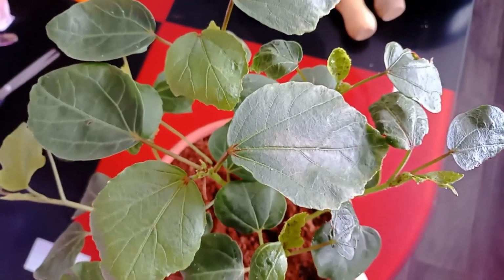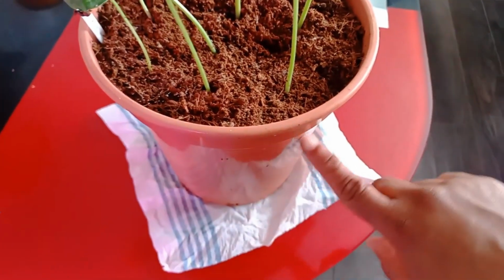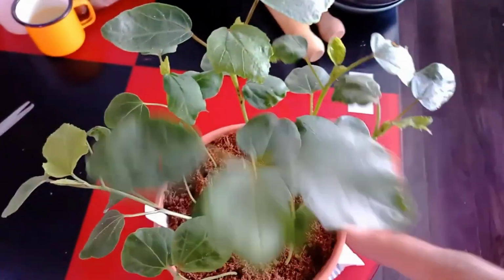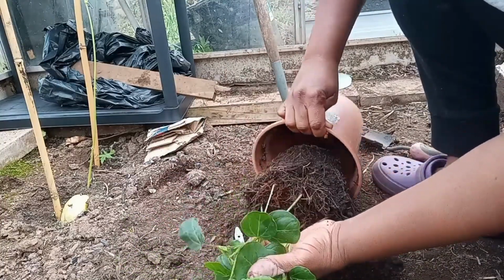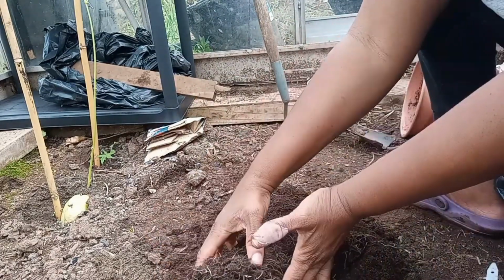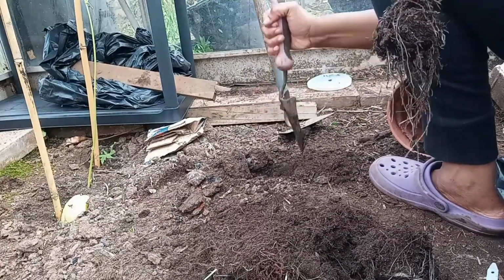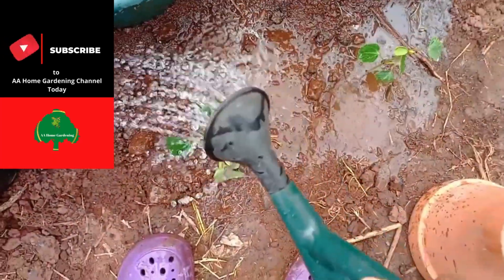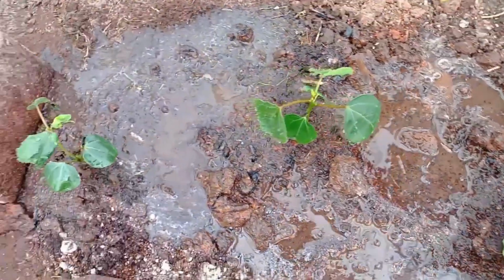Jamaican Sorrel (Roselle)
How to grow Sorrel

Palram Mythos 6x10 ft Silver Greenhouse -TwinWall Polycarbonate, Aluminum Frame, Base Included

Hydroponic 600w LED Grow Tent Kit with 2.4x1.2x2m Grow Tent

RIOGOO Seedling Heat Mat

Okra - Clemson - Hibiscus ESCULENTUS

Bean, Broad Aquadulce

Amaranth Seeds

Kraido Kohlrabi Seeds

Chicory - Palla Rossa, V-CHC-03, 700 Seeds

500 Moringa Oleifera Seeds Drumstick Tree Pure Organic 100%

Pepper Hot Bird Eye

Cucumber - Burpless

Chilean Guava

Blue MDPE Pipe Coil

Lettuce - Lobjoits Green Cos

Organic Kale/Borecole Scarlet 800 Finest Seeds

tenn well Jute Twine, 500 Feet Natural Thick Jute String 3Ply Jute

Pea - Meteor - Dwarf First Early

Toolzone 100m Green Garden Twist Tie Support Wire

Seeds Storage/Trintion Disc Carry Case 320 Disc Capacity Holder

Stewart 2593005 Non Electric Propagator, 38 cm - Black

Italian Heirloom Beetroot - CHIOGGIA - 650 Seeds

25m x 4m Clear Polythene Sheeting Temporary Protection Sheet 40mu

COCO&COIR 6 X 650g (9L) | ORGANIC | COCONUT FIBRE | 100% NATURAL

Coco & Coir Organic, Coconut fibre, 100% natural, Growing media, Planting coco Soil, Reptile Bedding, Coconut coir Bricks, Terrarium Substrate- 5 Kg (75 L)

OCO&COIR 650g (9L) | ORGANIC | COCONUT FIBRE | 100% NATURAL

Maris Piper Seed Potatoes 2kg (Approx. 20-25 Tubers)